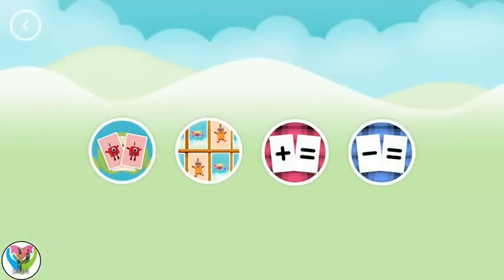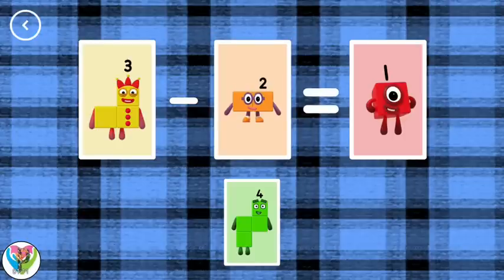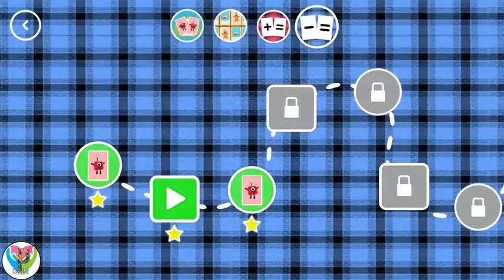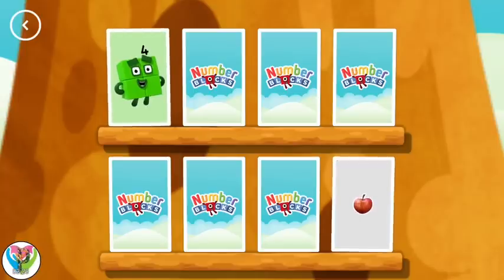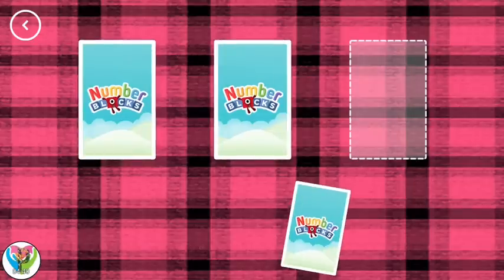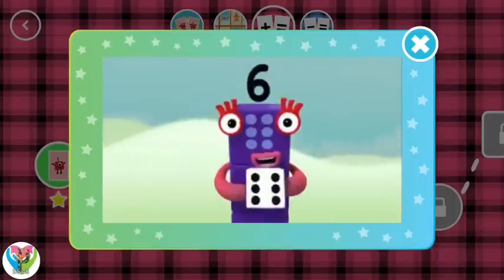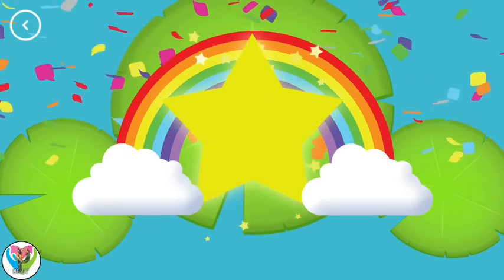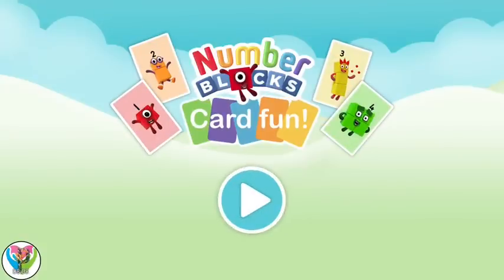Multiplication Numbers - Fun Card Numberblocks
Snap - Find a snap when you see two cards with matching qualities, this could be Numberblock One and one Apple or numeral six and six Numberblobs.- A progression of expansion conditions that highlight different card packs and card values. You will add Numberblocks, Stamps, Things, Numberblobs and numerals.Turn over the cards to find matching sets of card esteem. The qualities could be anything from a blend of things to stamps.